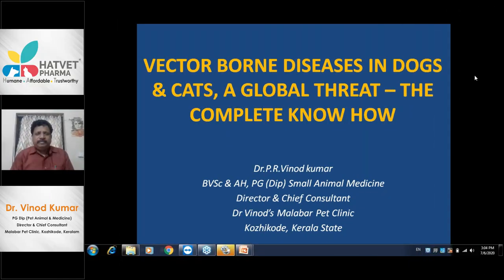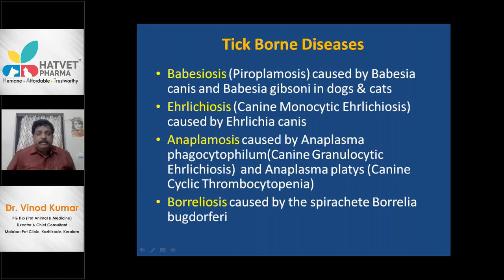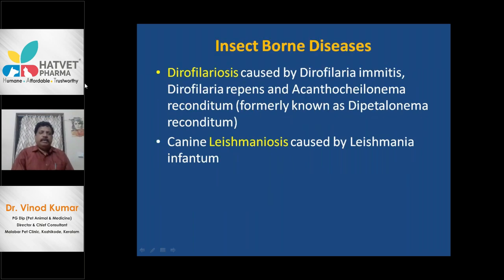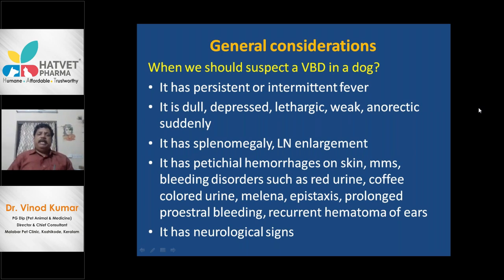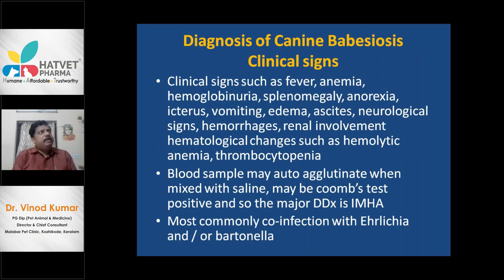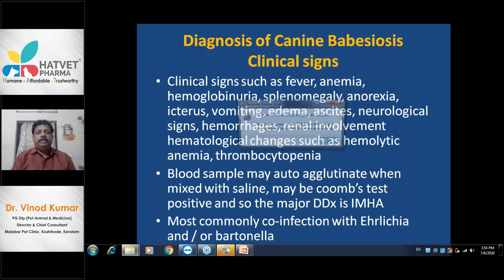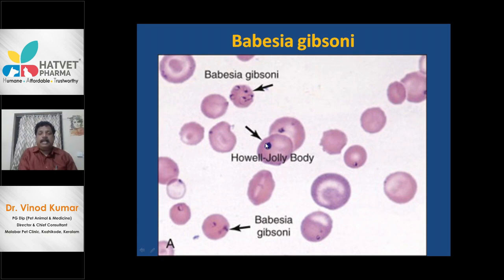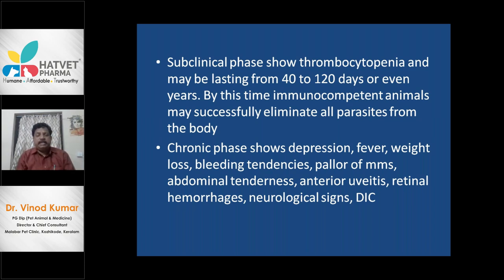Vector Borne Diseases in Small Animals By Dr. Vinod Kumar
Hatvet Presents Dr. Vinod Kumar's Webinar On Vector Borne Diseases in Dogs and Cats.
Happy Learning !!!